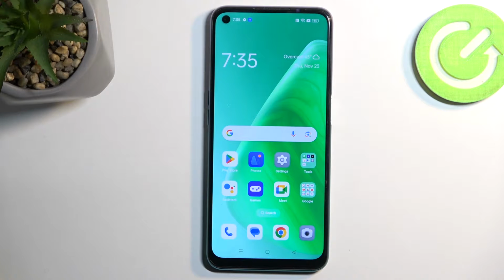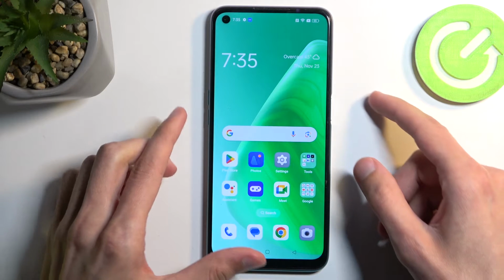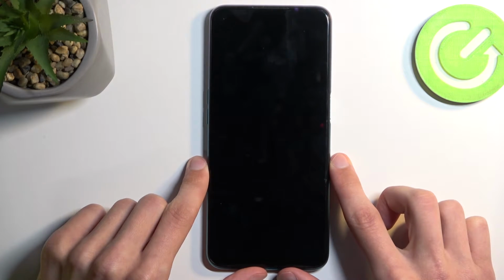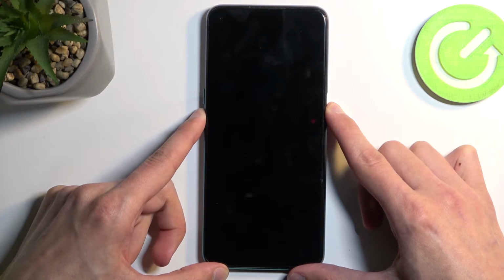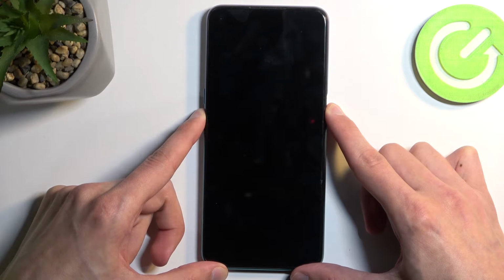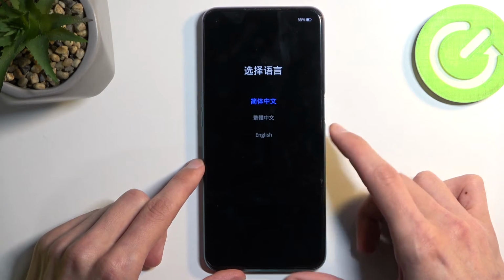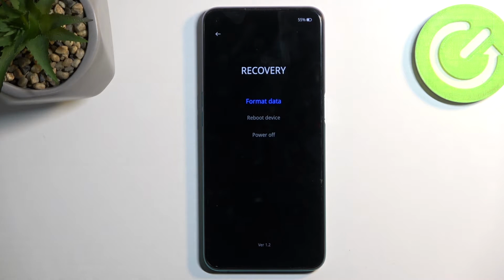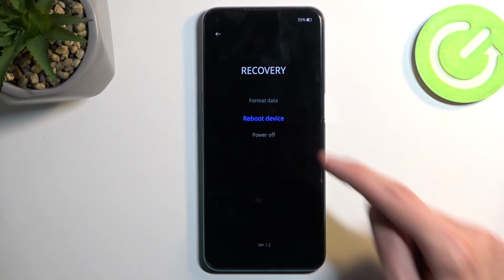How to Enter Recovery Mode on OPPO A95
Find out more about OPPO A95:
Hi! In this tutorial, we will unravel the secrets behind accessing the Recovery Mode on your OPPO A95, providing you with a powerful tool for resolving issues, performing system updates, and enhancing overall phone functionality. We will show you how to easily enter this critical mode, empowering you to take control of your smartphone's performance.

How to enter Recovery Mode on OPPO A95? How to open Recovery Mode on OPPO A95? How to get access to Recovery Mode on OPPO A95?